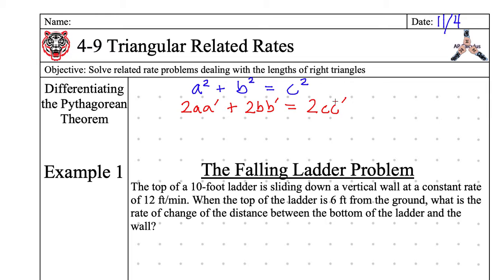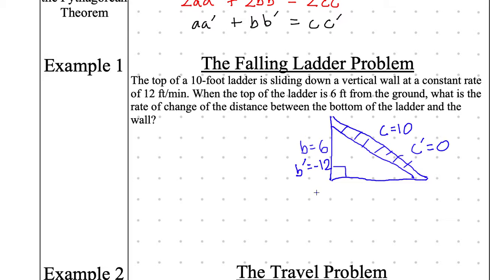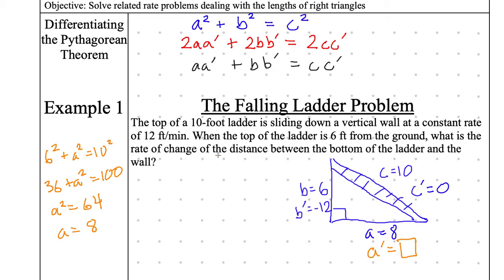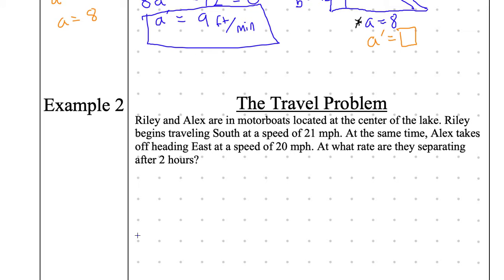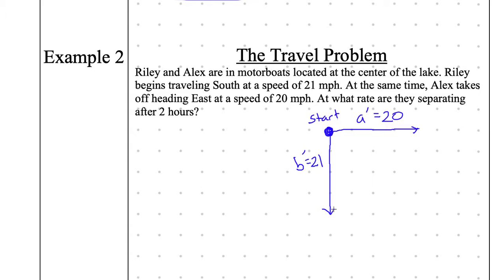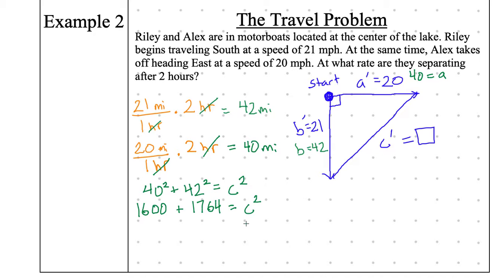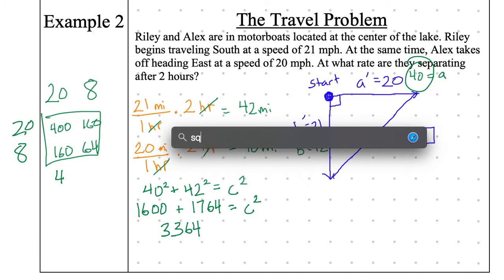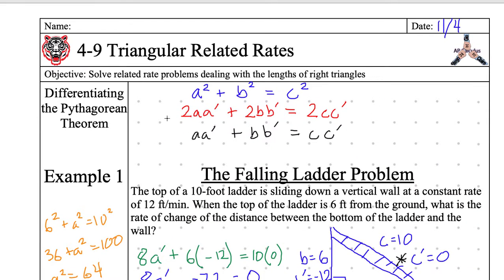AP Calculus AB notes 4-9 Triangular Related Rates